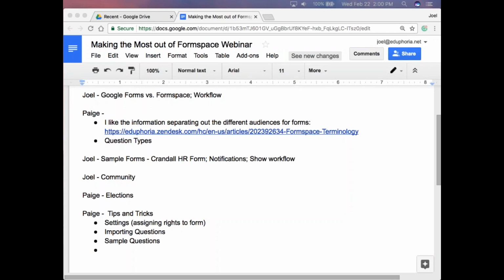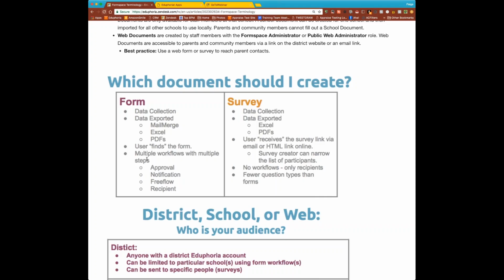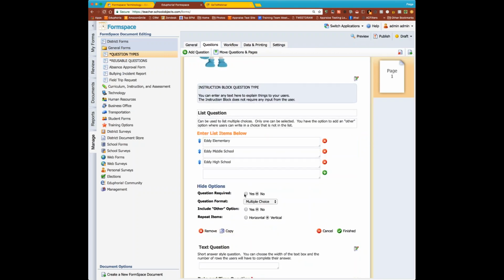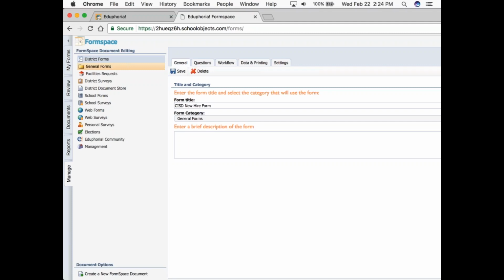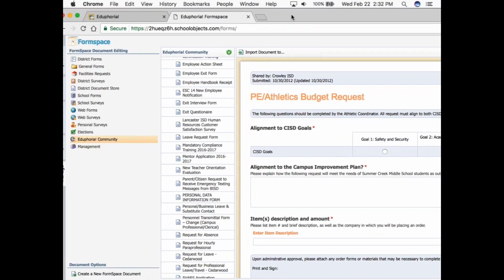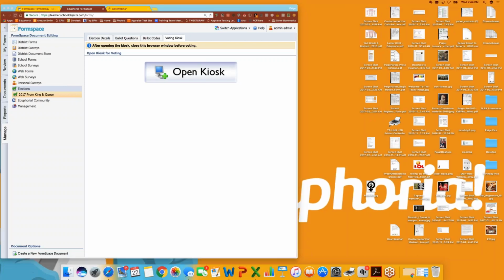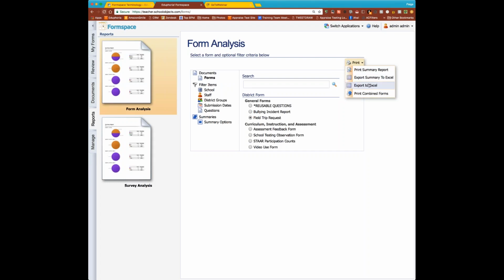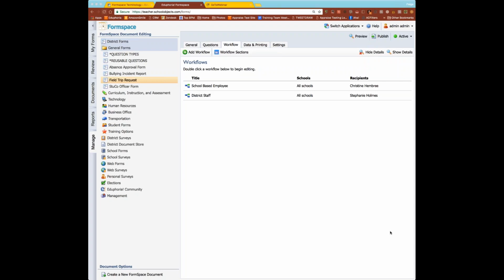Making the Most Out of Formspace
Pre-recorded Wednesday Webinar